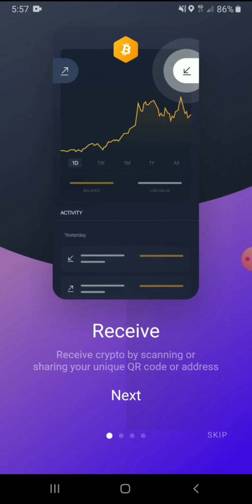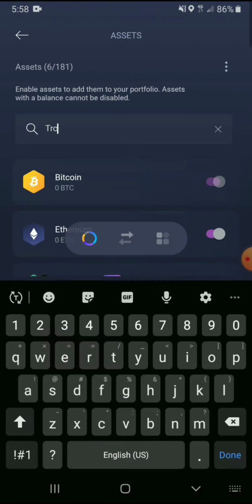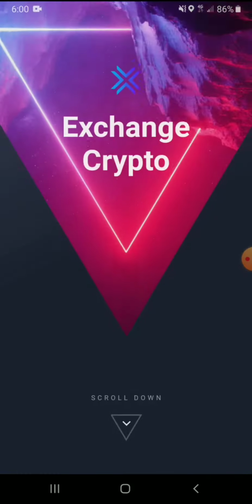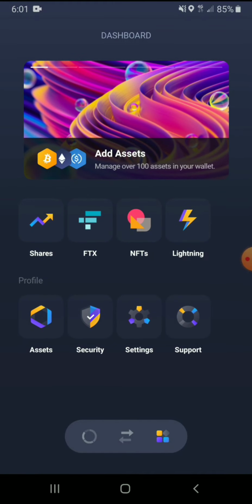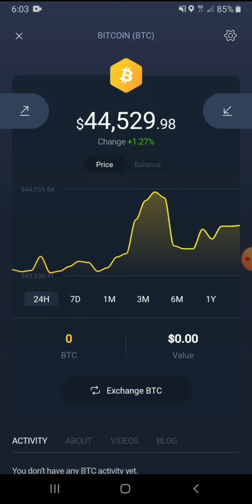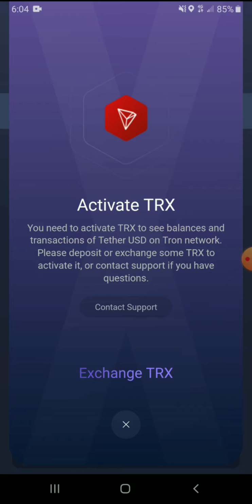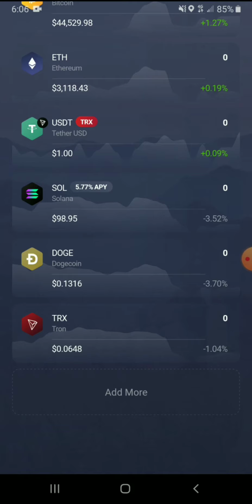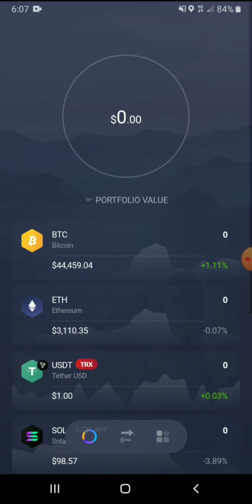How to set up Exodus Crypto Wallet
There are many other Crypto Wallets on the market.  Conduct your own research and use them at your own risk.  The setup process may differ with other exchange wallets but the key thing to take away is, whatever Crypto Wallet you use, ensure you will be able to receive/deposit USDT TRC-20.